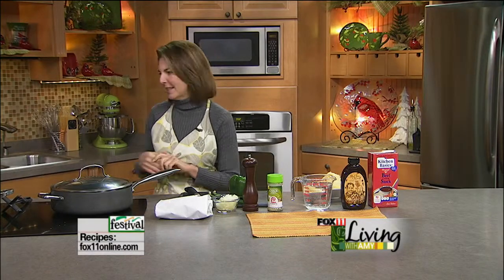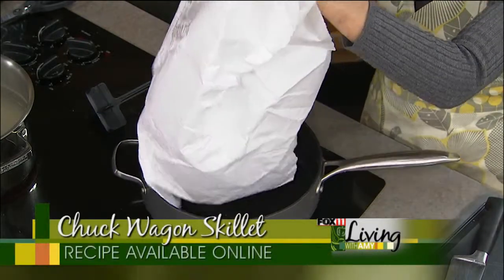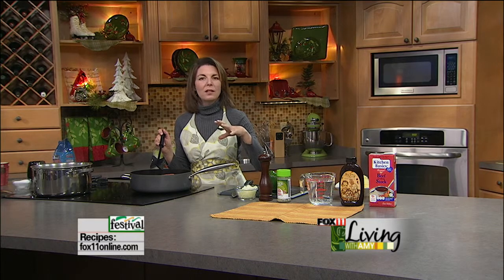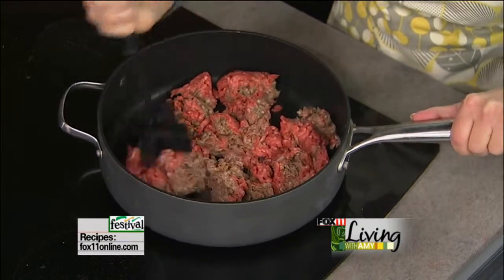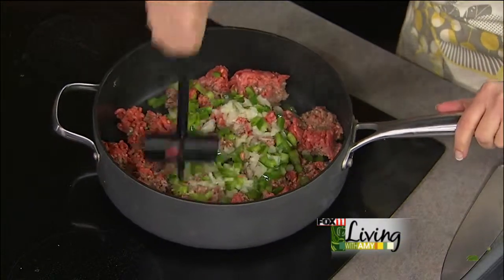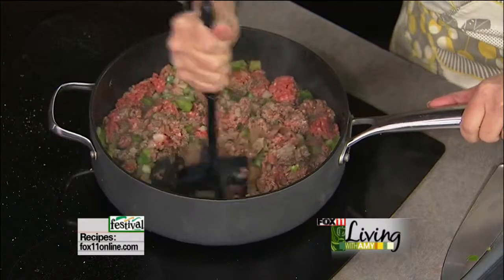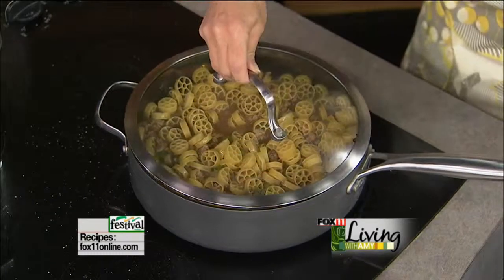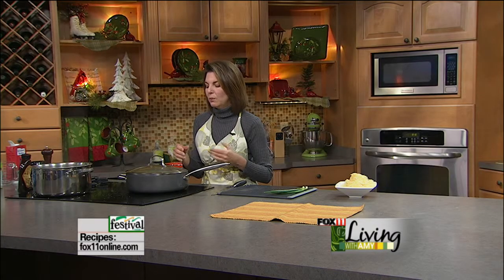chuck wagon skillet